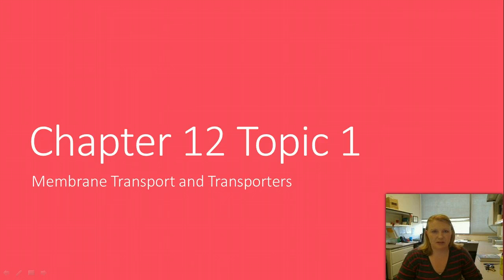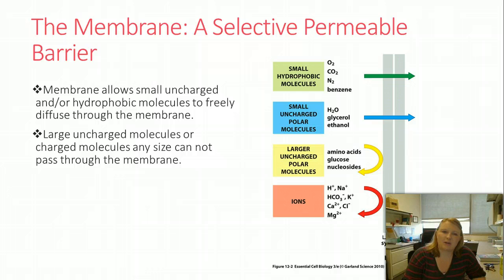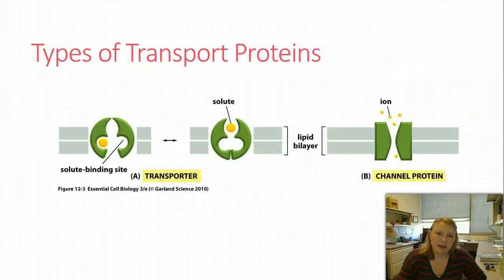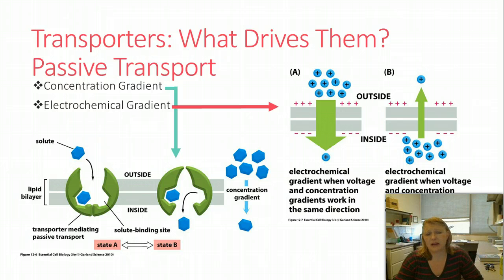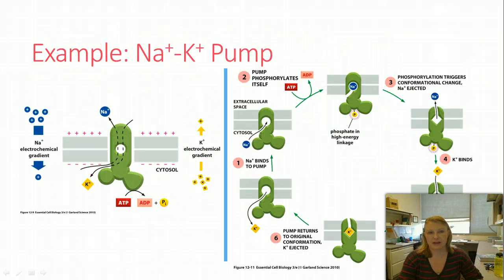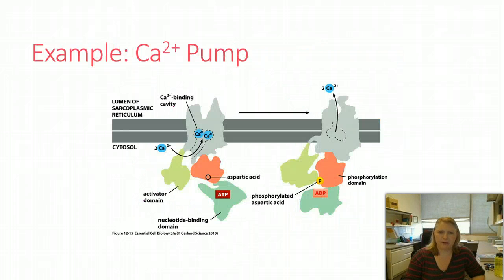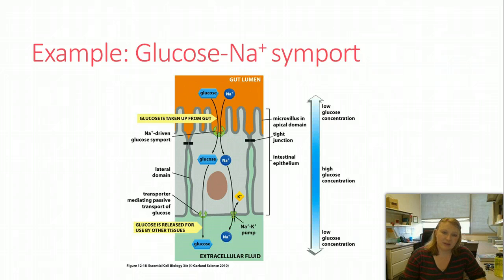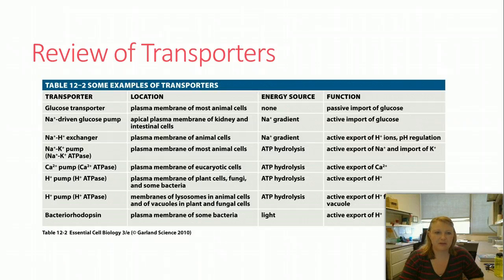B204:Chapter 12 Part 1